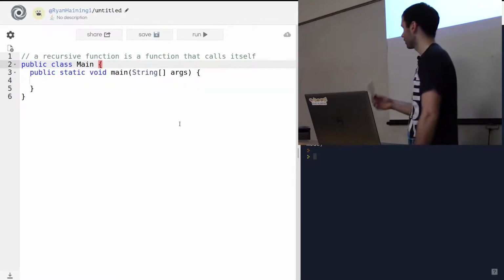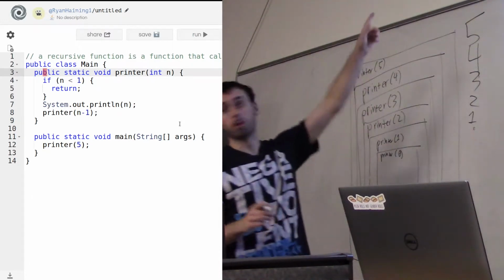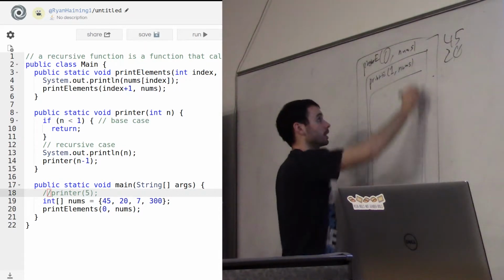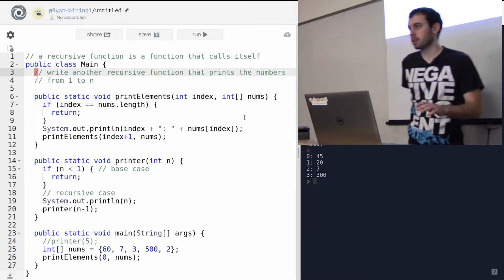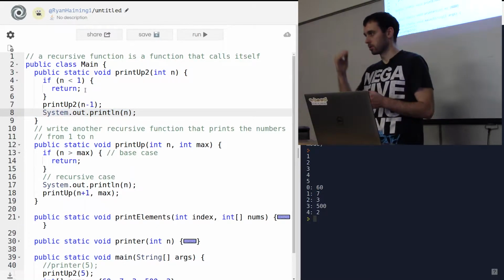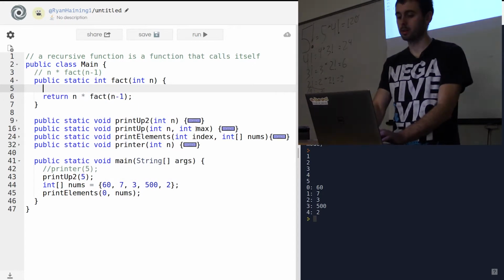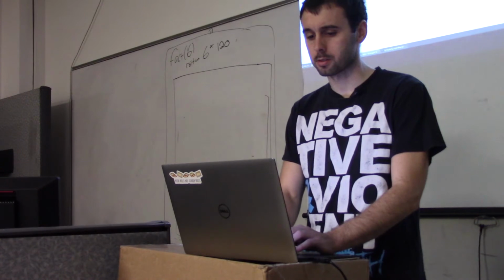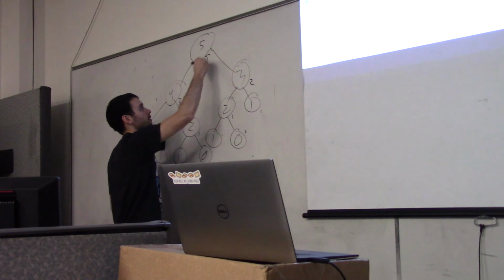Lecture 20 - Recursive Functions